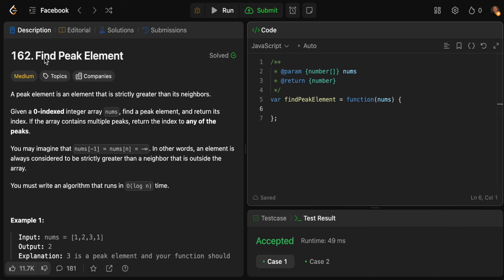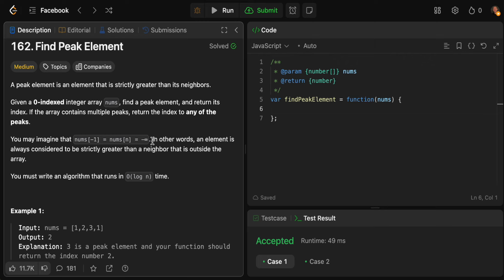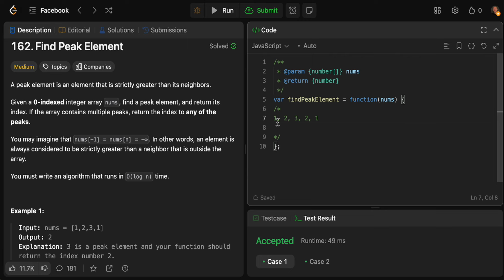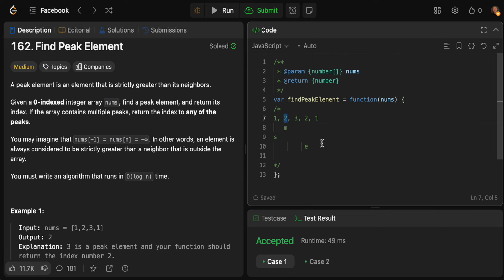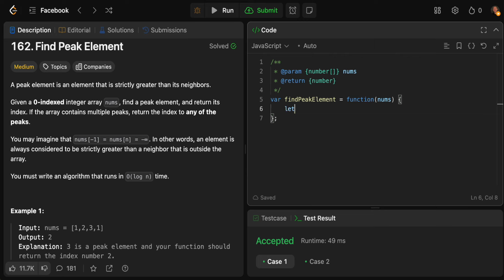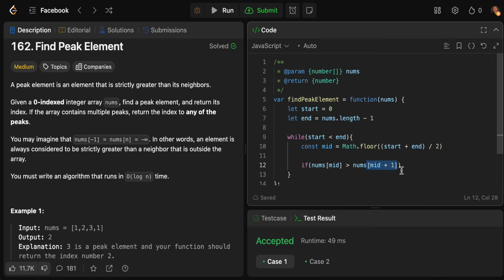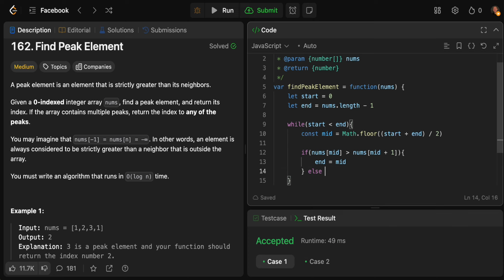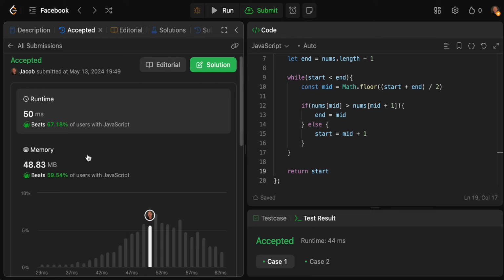Facebook LeetCode Interview Questions | Find Peak Element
Pretty fun question. We use binary search to find a peak element by comparing the mid point to an element to its left or right, depending on your implementation, in order to find the direction of the slope. From there, we move our start or our end in order to "move up" the slope, until we hit the peak.

Time Complexity: O(Log N) - because its a binary search
Space Complexity: O(1) - Constant space due to having only 3 pointer variables.